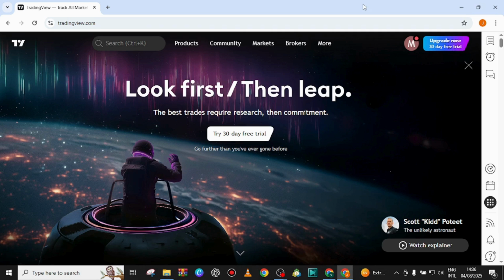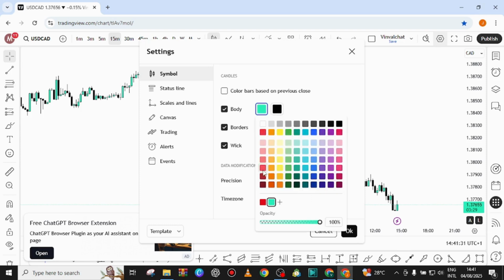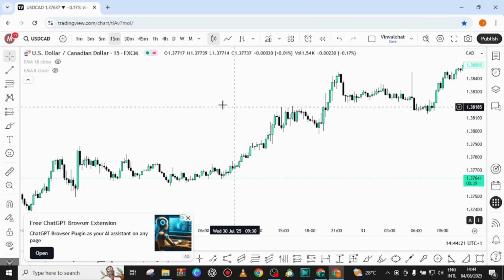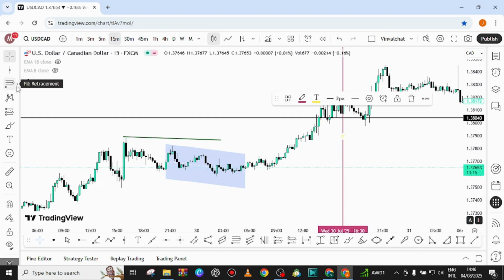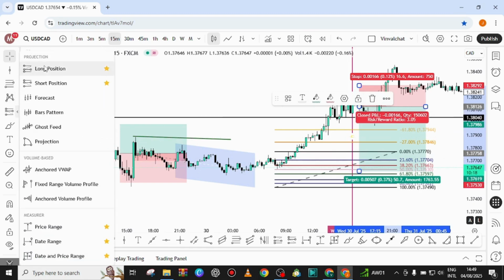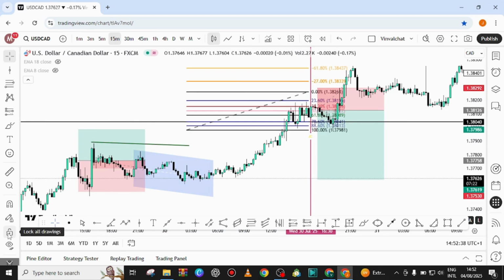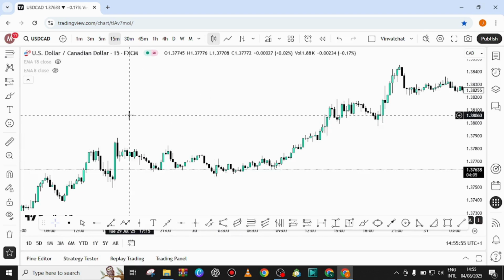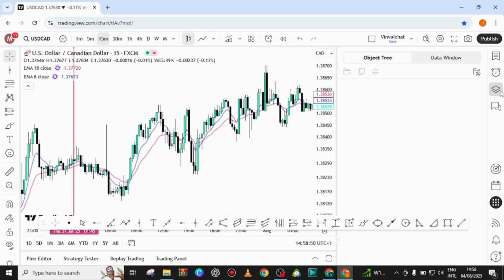How to Use TradingView (Full Tutorial ) – Tools, Settings & Pro Tips for Traders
📚 Beginner Forex Course 2025 | Learn Forex from Scratch

Welcome to the ultimate Beginner Forex Course for 2025! Whether you're new to forex or tired of getting confused by complex strategies, this playlist is designed to guide you step-by-step — using simple language, real examples, and practical trading tips.

By the end of this free course, you'll understand:
✅ How to set up your trading account
✅ Risk management techniques that protect your capital
✅ Technical and fundamental analysis basics
✅ Live chart sessions and trading psychology tips

🎯 No prior experience needed. Just a phone, a bit of focus, and the hunger to learn.